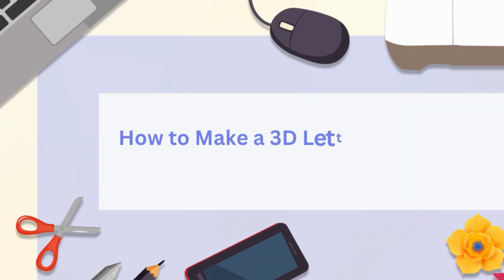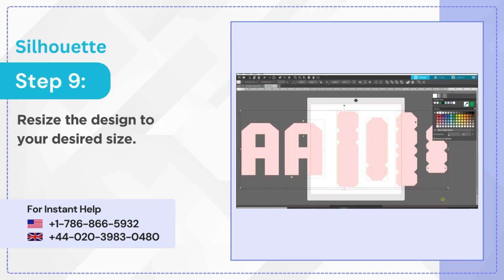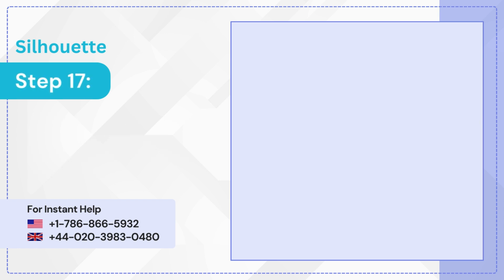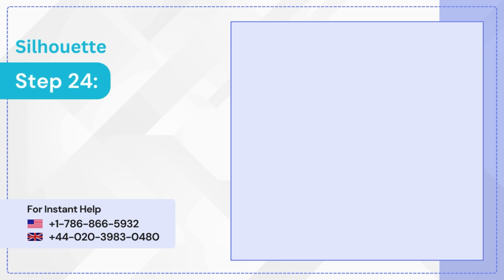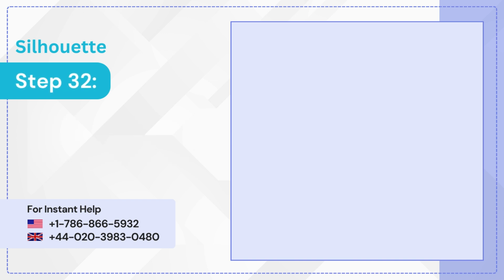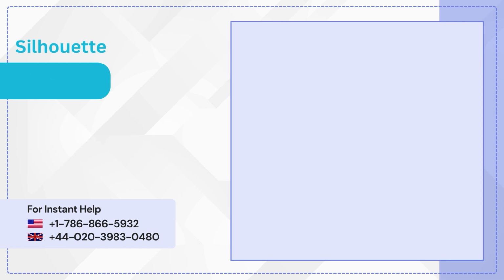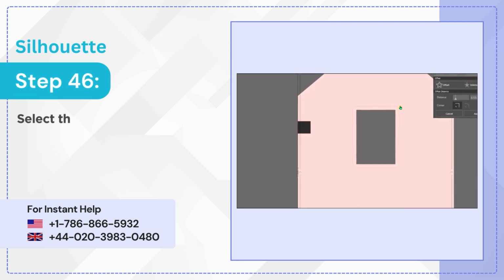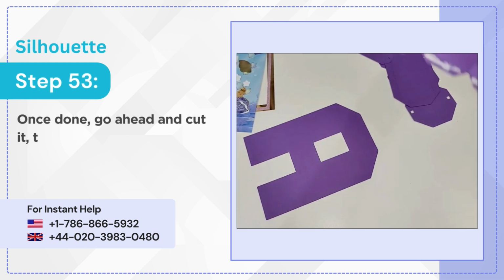How to Make a 3D Letter with Silhouette | Manny Maker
Excited to learn about the process of using Silhouette Cameo and Silhouette Studio to make 3D letters? We have curated a step-by-step tutorial to impart profound knowledge and create eye-catching 3D shaker letters with utmost ease. So, let's begin the fun (crafting)!

How to Make a 3D Letter with Silhouette

0:00 Introduction and Overview
0:08 Go to Page Setup Panel in Silhouette app
0:37 Download/buy a template
3:17 Choose the dashed lines
4:13 Right-click and select Group
4:42 Change the color of the letter
5:25 Right-click and select Duplicate
6:33 Delete the rectangle piece
6:54 Cut and assemble the design

Proceed to the end of the video to learn "How to Make a 3D Letter with Silhouette".